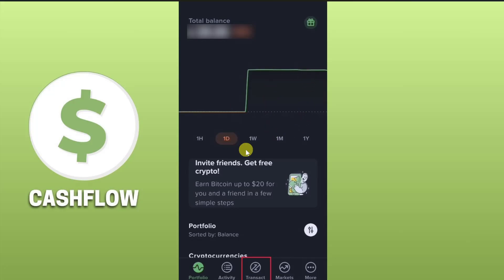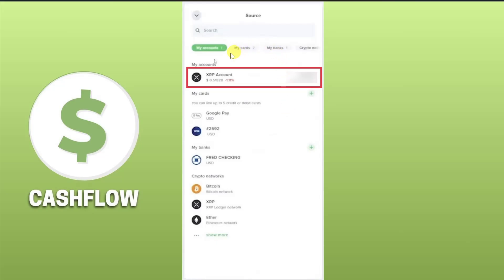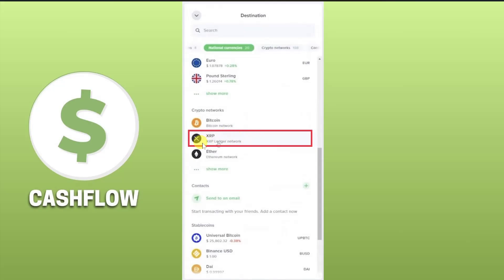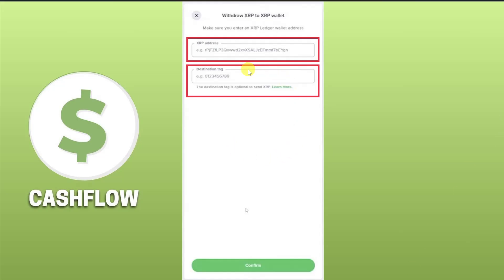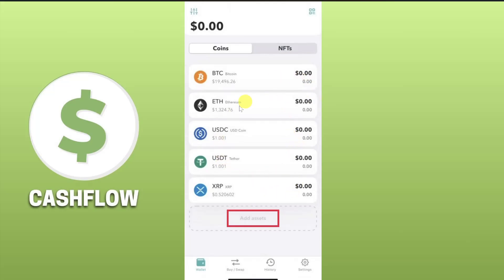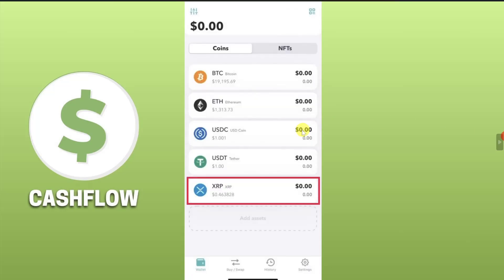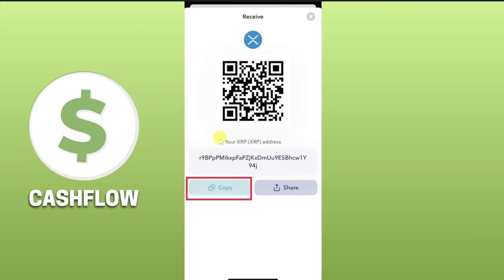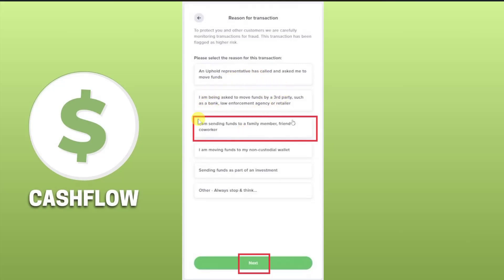How To Transfer Crypto From Uphold To Arculus Wallet - Step by Step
In this video, I'm going to show you how to transfer crypto from uphold to arculus wallet.